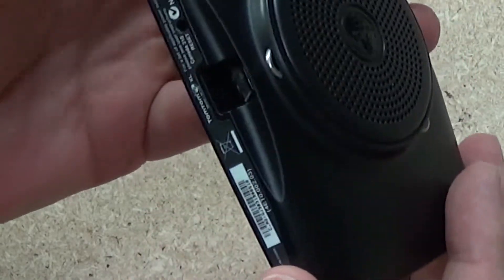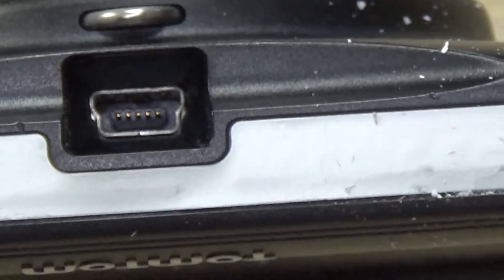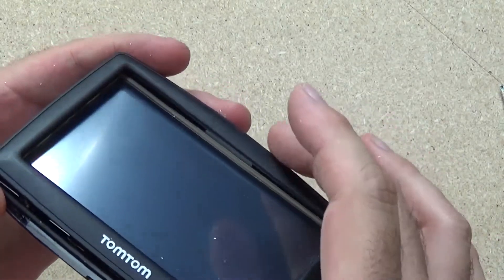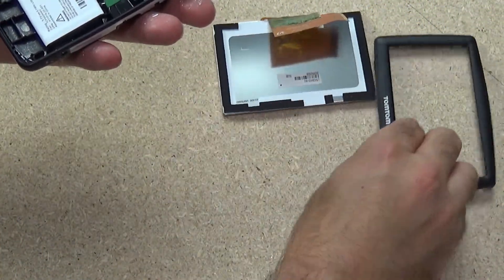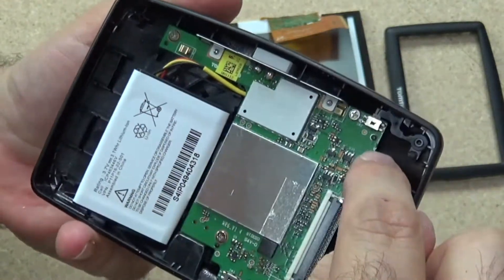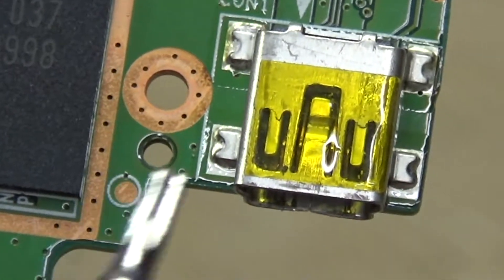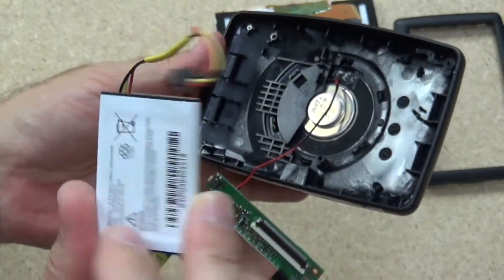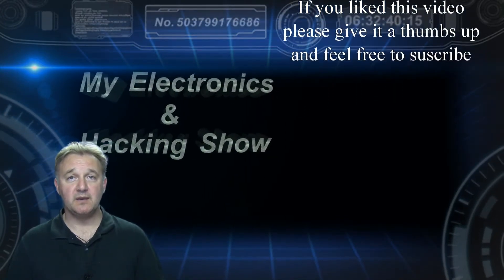Inside a TomTom GPS (MEHS) Episode14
A look inside a TomTom GPS and replacing the battery.